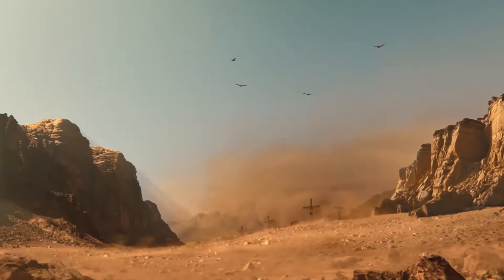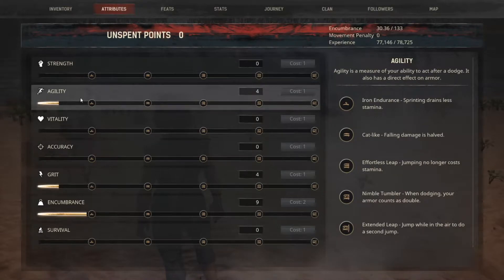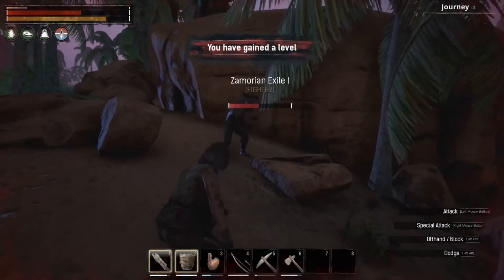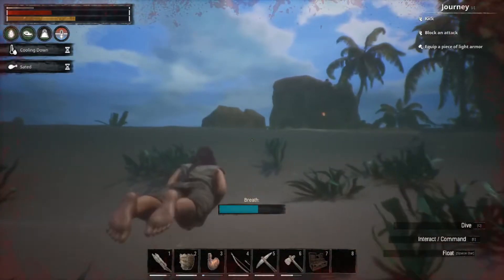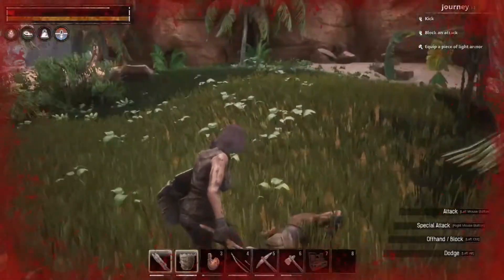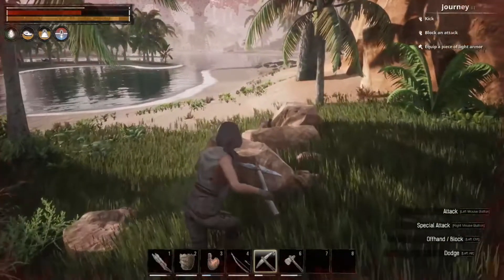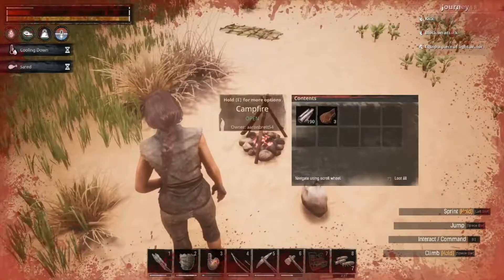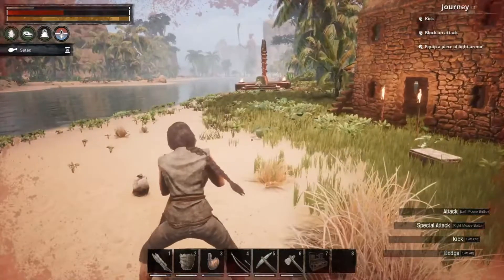Conan Exiles - BEGINNERS GUIDE - Part 2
Continuing on from the last the guide we cover, attributes and their meaning also touch on some crafting stations and food every one needs to eat!